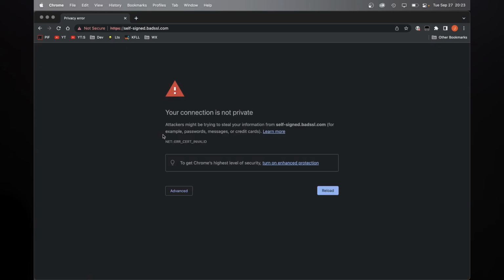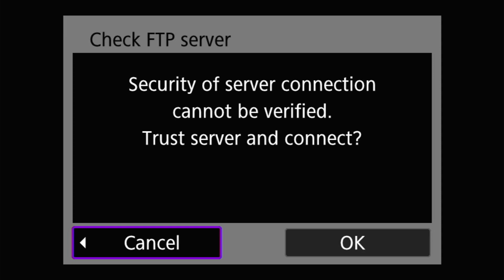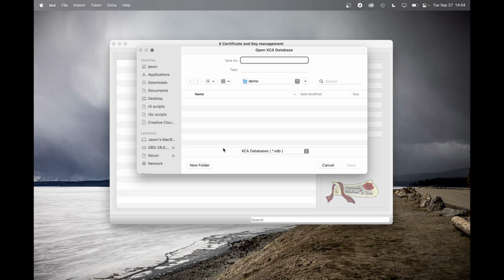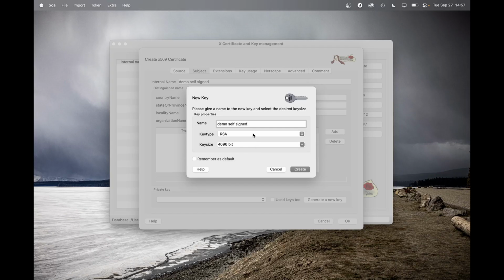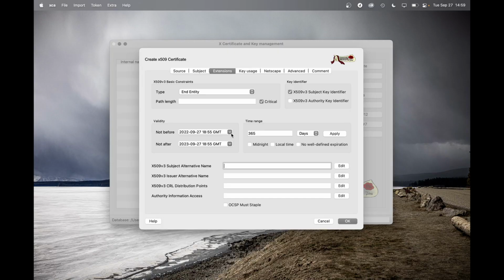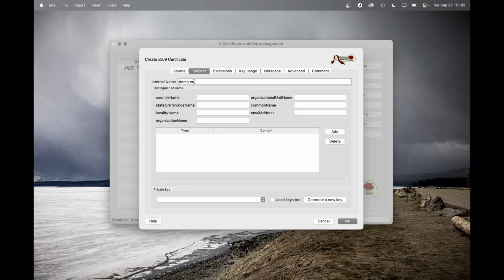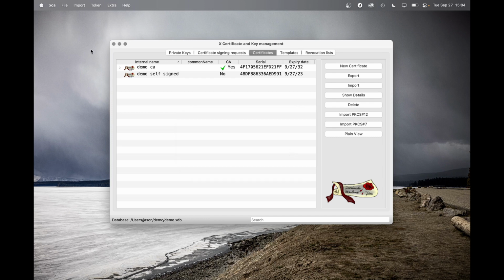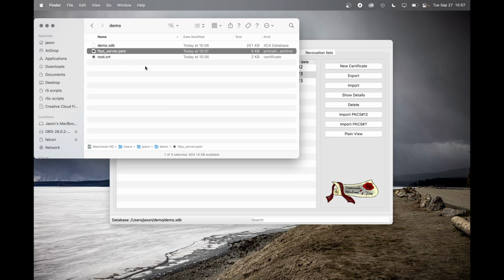Easy TLS Certificate creation with XCA - Camera FTPS Server Setup Supplement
This video is a supplement to EOS R5 tip 56 looking at the computer side of setting up an FTPS server for the camera to upload images to. In this video we'll look at the XCA certificate creation and management package that I use to create certificates for securing HTTPS and FTPS servers.

IMPORTANT: In this video I'm demonstrating a minimum viable product to get an EOS R5 to securely communicate with the server. As such I've taken some shortcuts such as not filling in information that you would otherwise need or want to fill in on your certificates.

Gear I Use to Make Videos

Chapters
00:00    Intro
00:47    Clarifying security and certificates
04:23    TLS certificate creation options
07:09    Introduction to XCA
07:14    Creating an XCA database
08:19    Creating a self-signed certificate in XCA
14:09    Creating a CA and a CA signed certificate
17:15    Exporting certificates